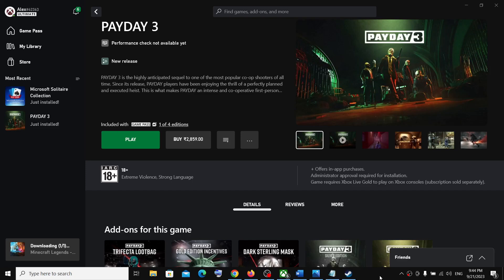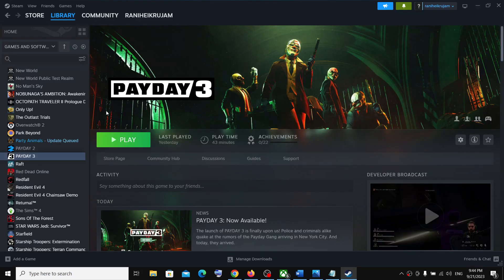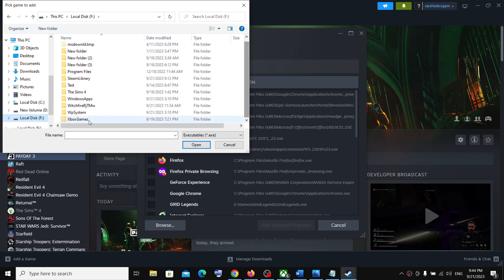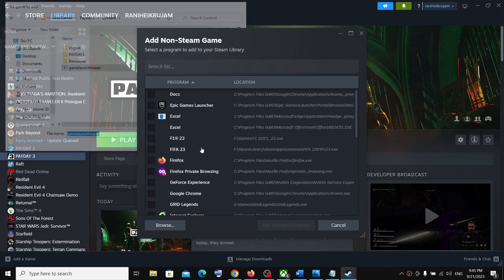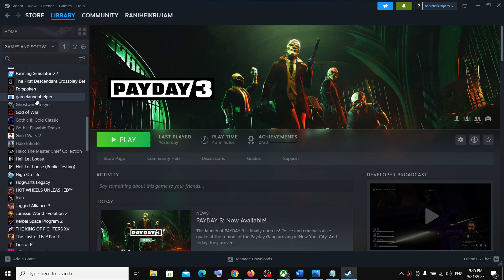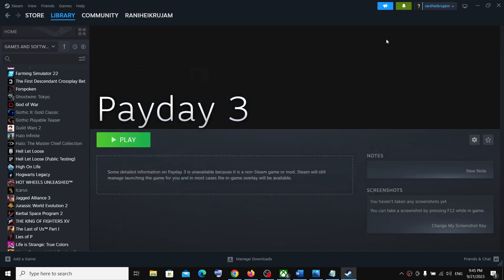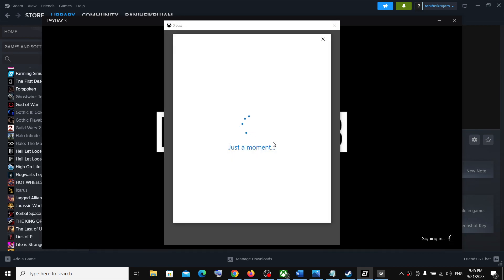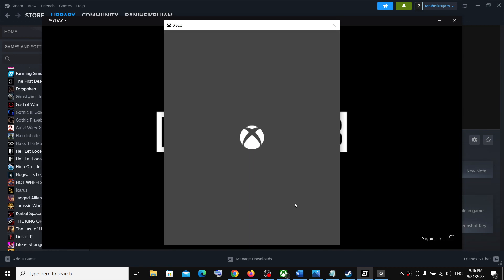How To Add PAYDAY 3 To Steam (Game Pass Users)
Steps to add PAYDAY 3 game to Steam account